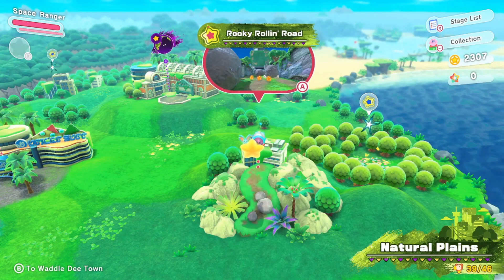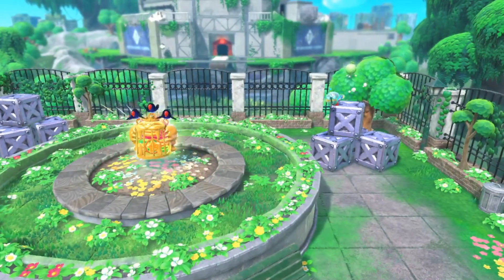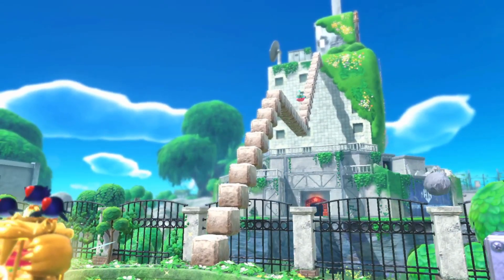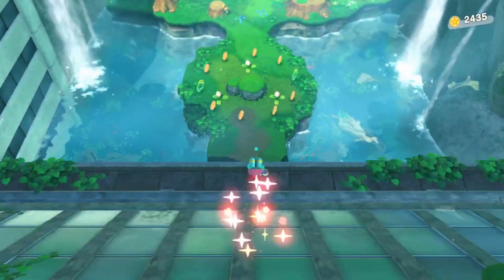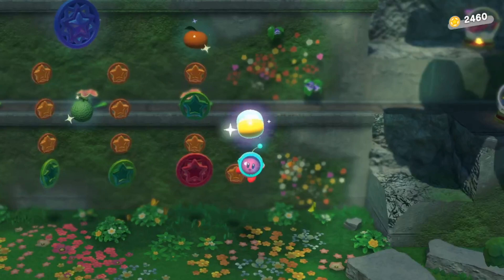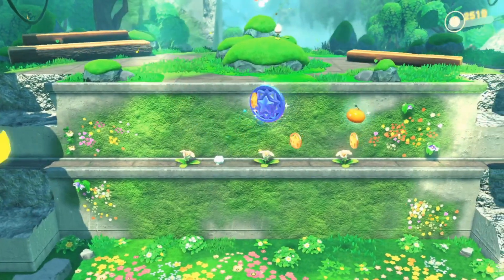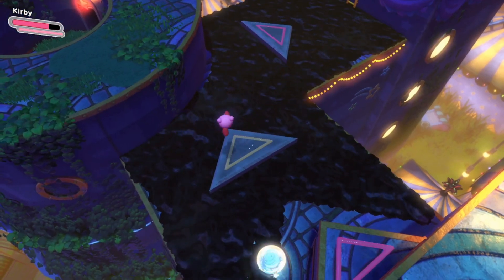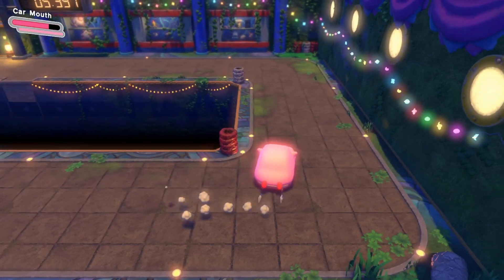All HAL Room Locations | Kirby and the Forgotten Land